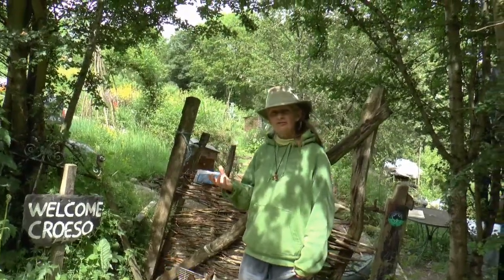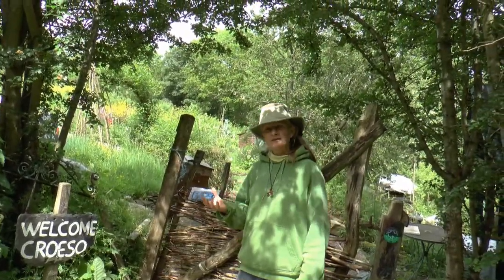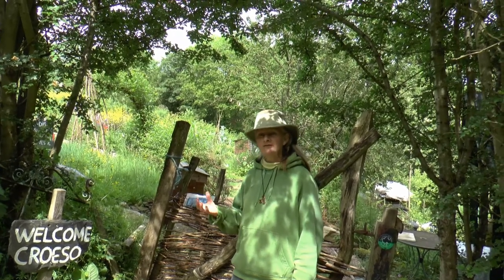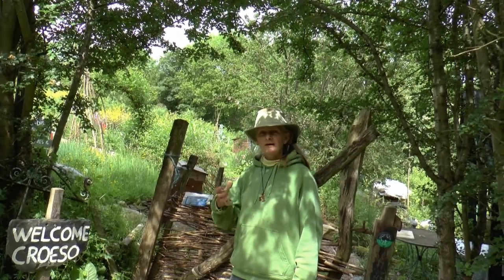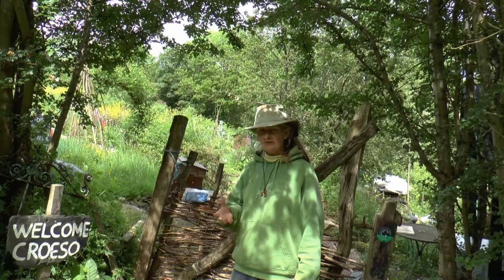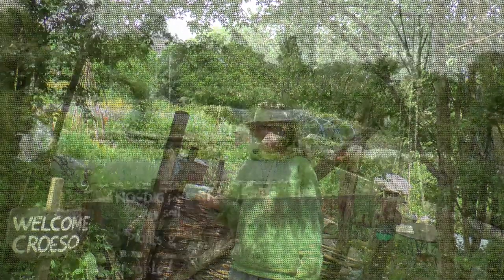Introduction to the Permaculture Garden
This is a short film introducing the Garth Organic Garden at Glyn Ceiriog, Llangollen which has been created at 1,000 ft on the side of a hill above the Glyn Ceiriog valley to conform with organic and permaculture principles.